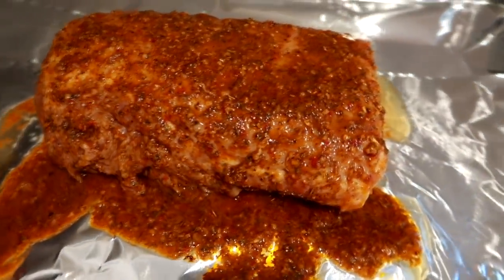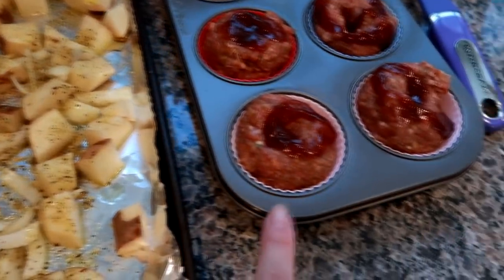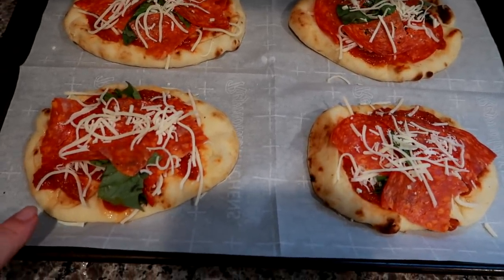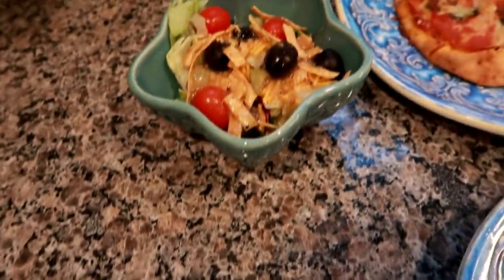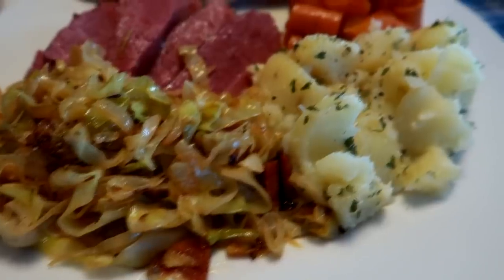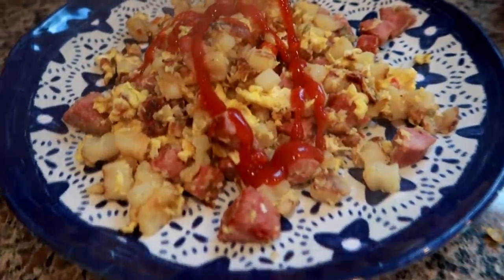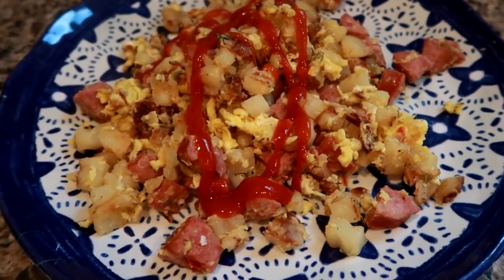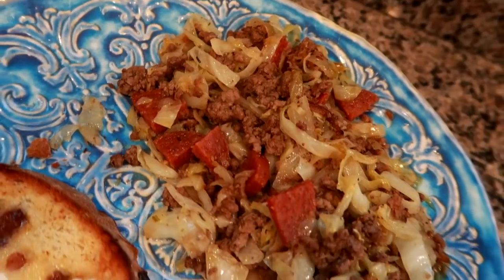What I cooked for Dinner this week | Dinner Ideas to Cook at Home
Want to send me a letter?:
GradysMom

Hey guys-back with a new week of what I cooked for dinner. I hope you enjoy!

--For $15 off your first boxed.com order of $60 w/ free ship use code